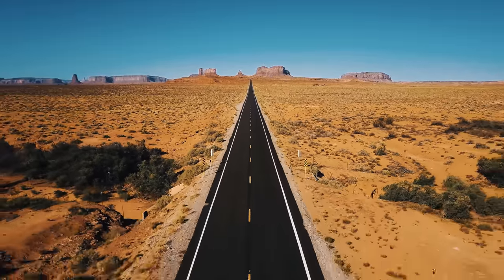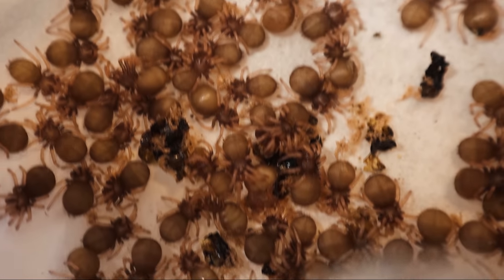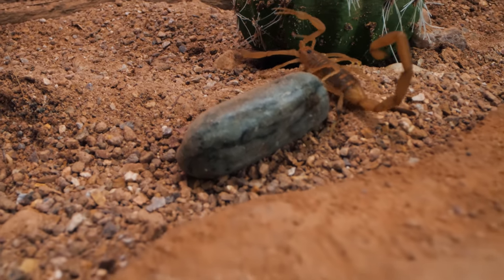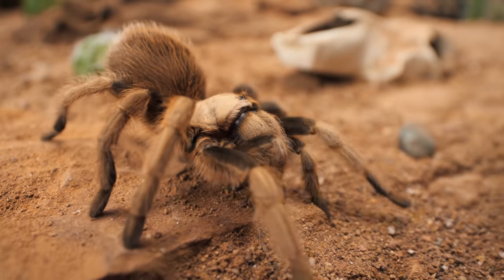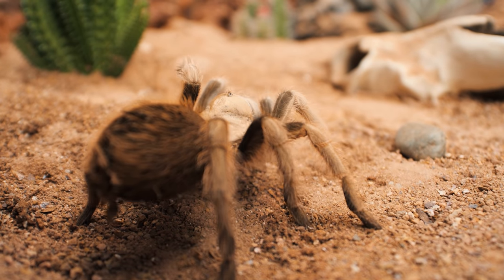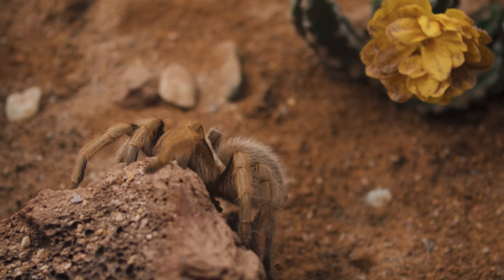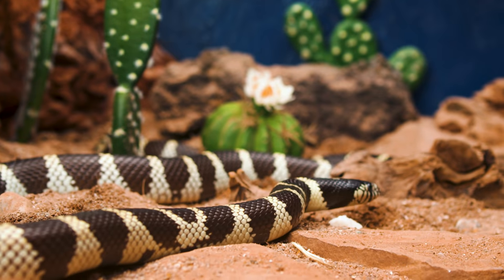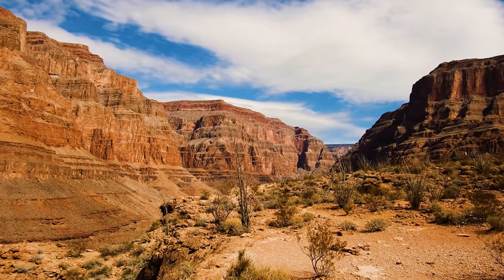Spider Queen of the Sonoran Desert - Aphonopelma chalcodes Tarantula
Throughout the southwestern United States and Northern Mexico roams a hairy beast that evolved over millions of years and honed their skills to become an apex predator of the desert. With large, thick fangs that inject a paralyzing venom into their prey, thousands of highly sensitive hairs all over their body, as well as defensive setae on their abdomen that they can kick up into the air that act as harpoons. This terrifying night stalker of the desert would be more accurately described as the Gentle Giant Spider of the Arizona Desert.
 Join me as we examine the Aphonopelma chalcodes and the Sonoran Desert it inhabits. We will follow this spider from an egg to a full grown adult and discuss everything from their environment,  growth rate, hunting, digestion, predators, and more!

Camera I use to film my videos:
Macro Lens I use to photograph my T’s:
Zoom Lens I use for filming:
Microphone I use for my videos:
LED Puck White Lights for T Enclosures:
Shelving I use to house my collection:
The Tarantula Keeper's Guide: Comprehensive Information on Care:

Please send any letters or packages to:
Richard Stewart
47 Washington Ave
Ste. 245

00:00 Intro
00:35 Environment
01:52 Eggs & Spiderling
02:56 Burrows
03:57 Predators
05:01 Molting
05:38 Growth Rate & Life Span
06:27 Males & Females
07:00 How Tarantulas Hunt
07:42 Tarantula Eyesight & Senses
08:58 How Tarantulas Eat
10:56 Male Tarantulas
11:35 Danger to Humans
13:36 Overview & Final Thoughts